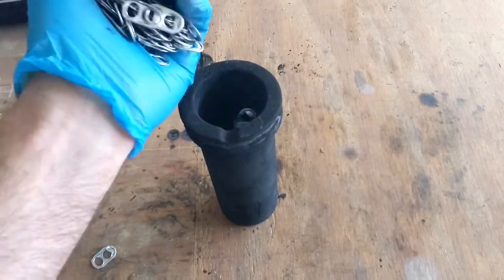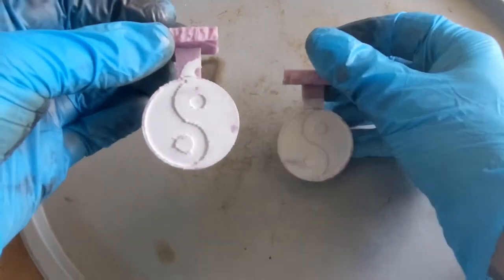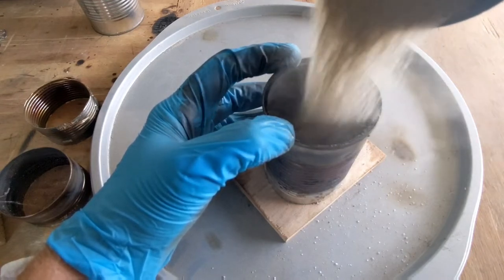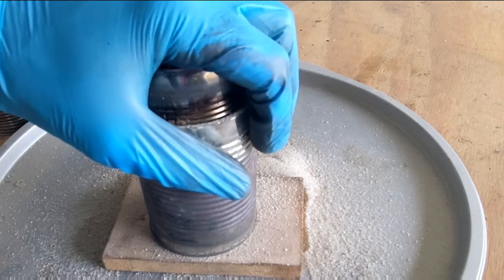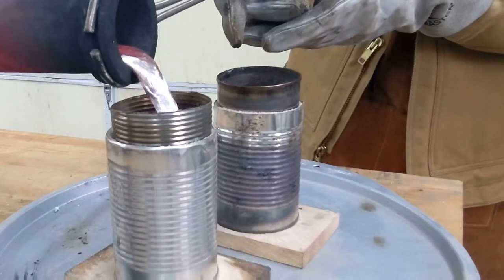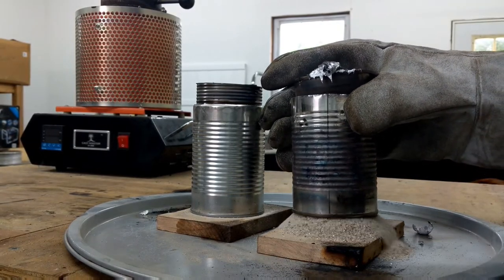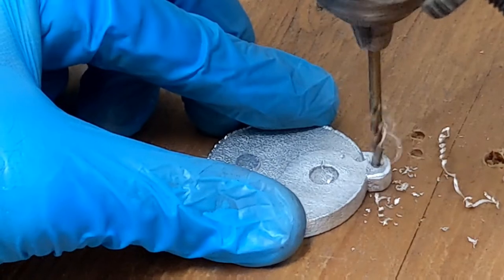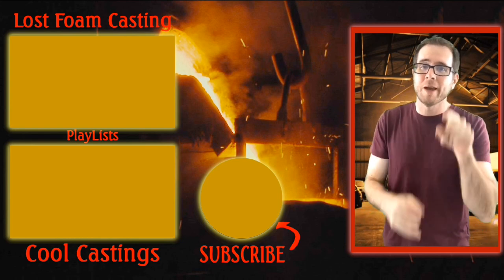Melting Pull Tabs - Beautiful Yin and Yang Pendant from 100% Pull Tabs - (Trash to Treasure)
In today's video I will be melting pull tabs to creare a beautiful Yin and Yang Pendant out of pure aluminum.  I have a ton of pull Tabs that was saved by me or given to me.  This won't be my last melting pull tabs video.  The Yin and Yang pendant was first made using my cnc machine.  I cut the  pattern out of foam.   Then covered it with a thin layer of watered down wall plaster.  I hope you enjoy the video of me melting pull tabs.

How to remove the air bubbles from your lost foam cast when adding the plaster coating

I have a few playlists that you can go through to easily find great videos.

If you would like to purchase this FoxAlien cnc machine and want to help out the channel.